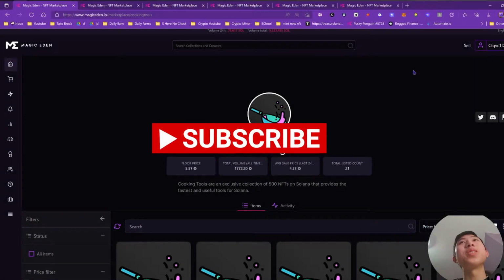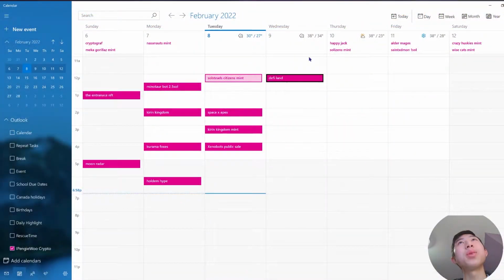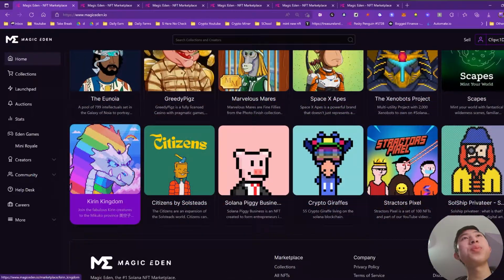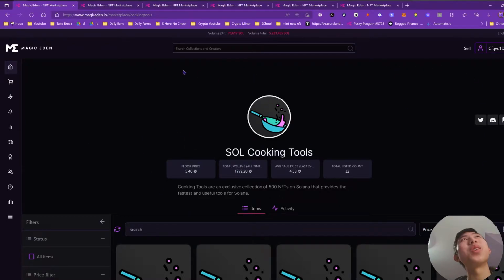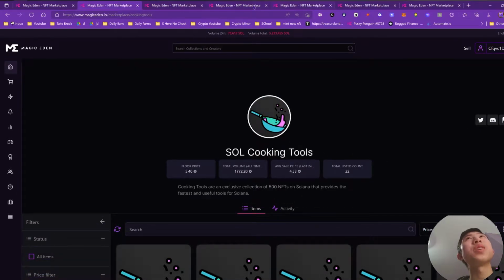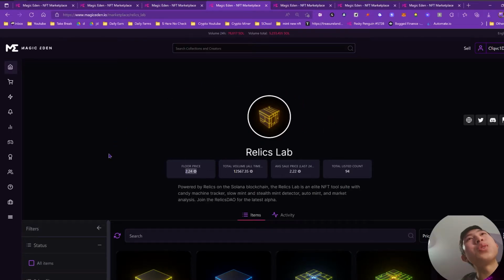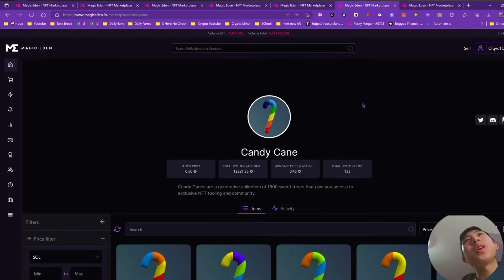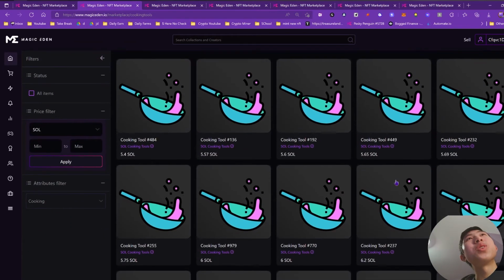Look at Solana NFT minting tools! cooking tools, relics labs, vamb, candy cane, sol sniper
Today we are talking about some mining tools. What is your favorite? We need to get some mints! So, you have to get yourself whitelisted for a mint or use a tool. 😎

⏩Skip Ahead: 👀